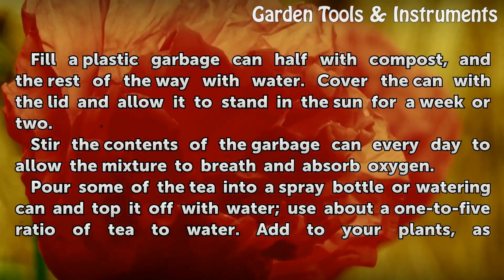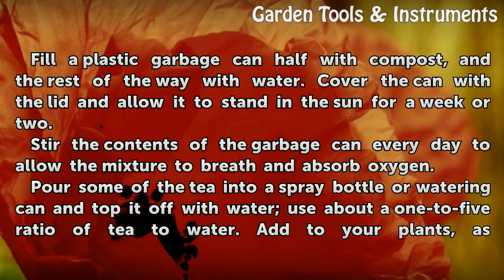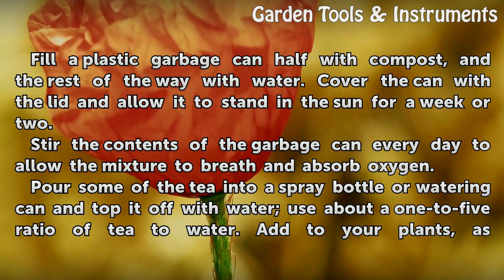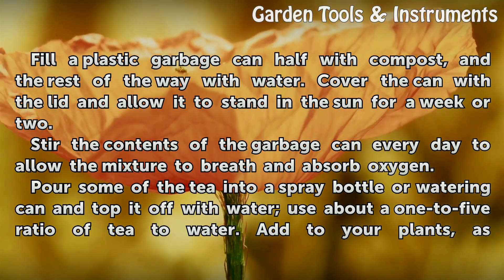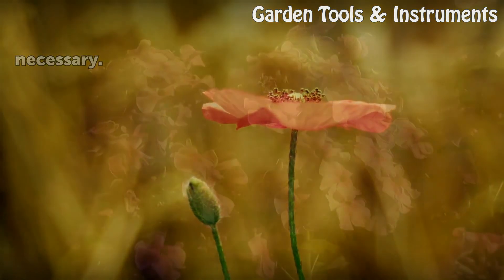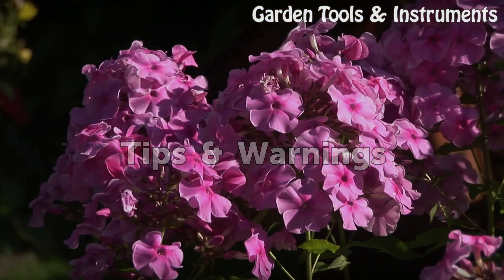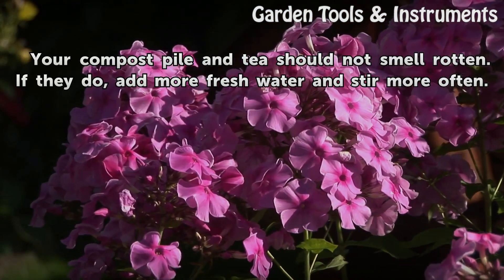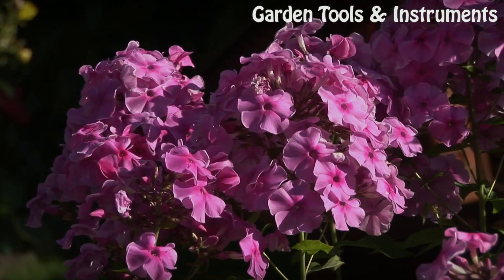How to Make Organic Hydroponics Fertilizer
How to Make Organic Hydroponics Fertilizer. Hydroponics is the technique of growing plants without soil. Some hydroponic designs use only nutrient-enriched water. Make your own organic fertilizer for your hydroponics growing system with compost tea. Add the compost tea to your plants and watch them grow.

Table of contents How to Make Organic Hydroponics Fertilizer
Things You'll Need 00:38
Tips & Warnings 01:37